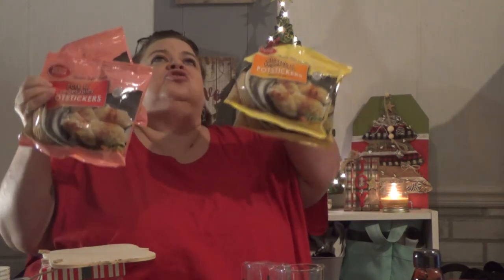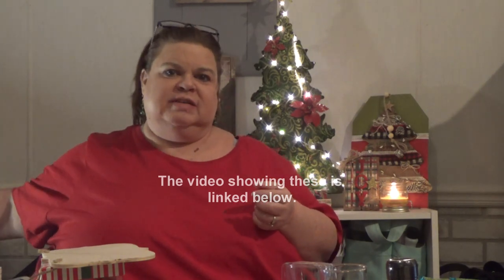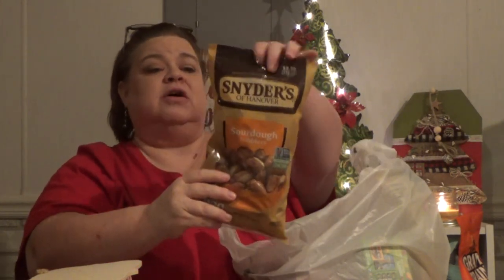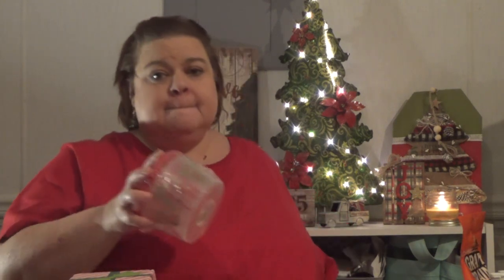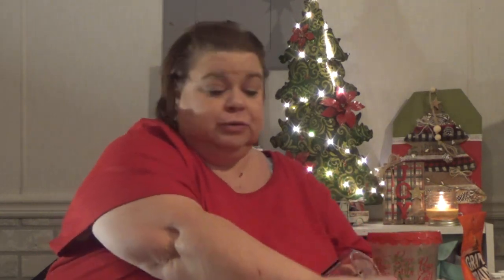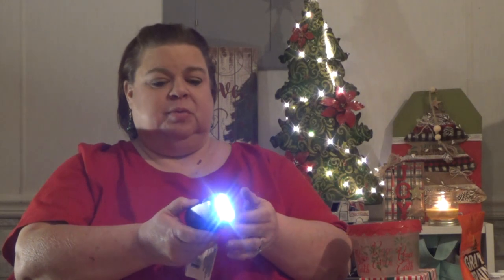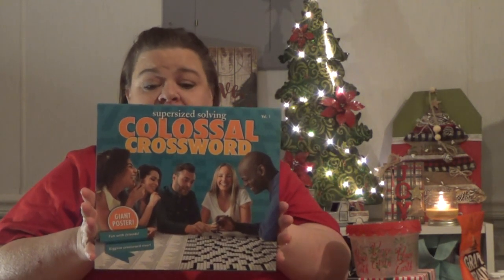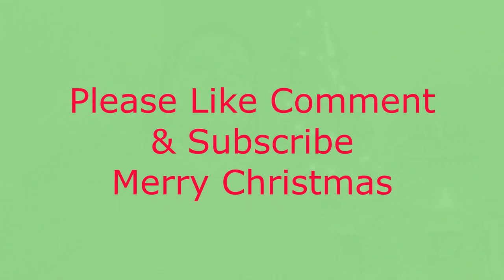Dollar Tree Haul 1 Vlogmas 2020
WayToSon Instagram